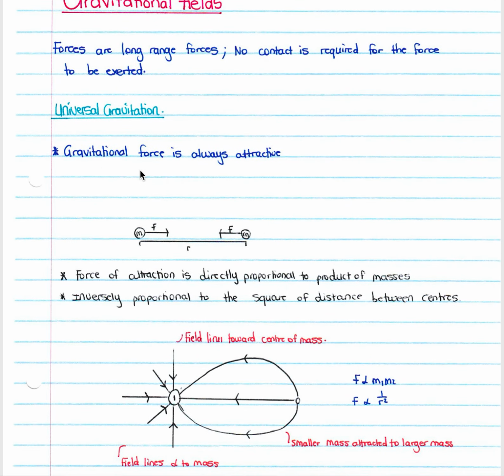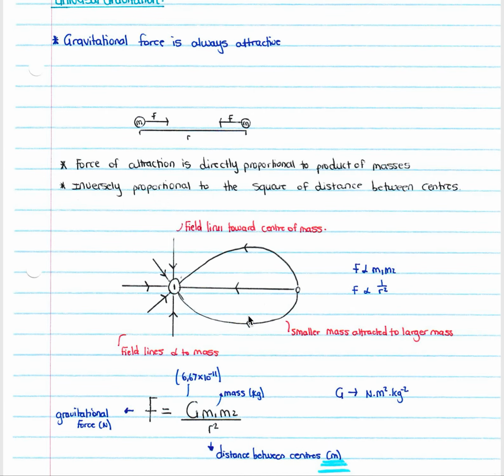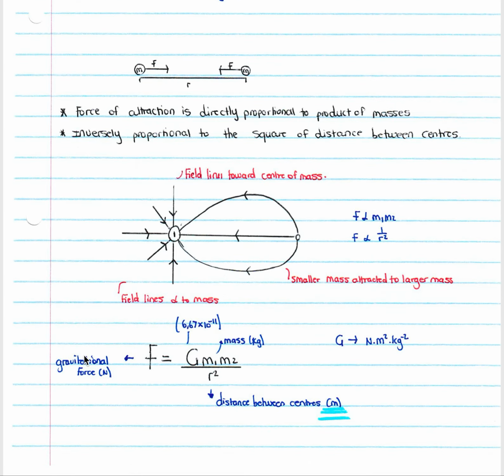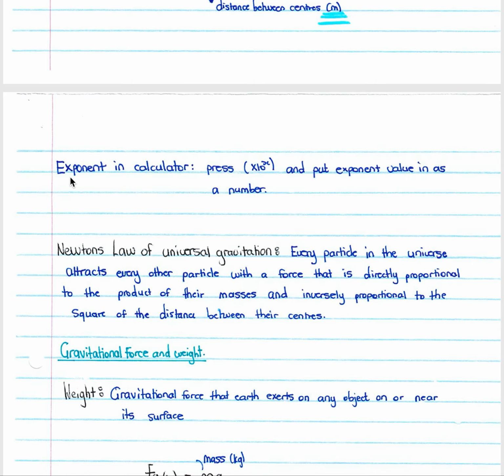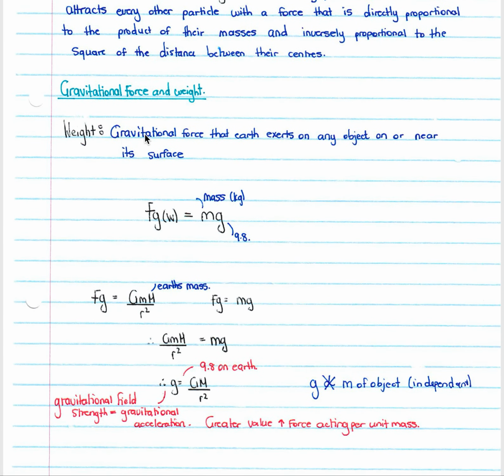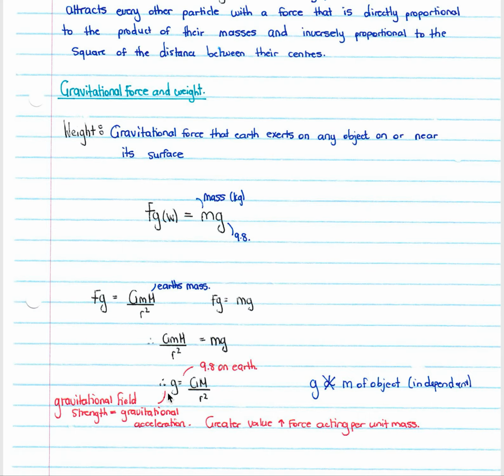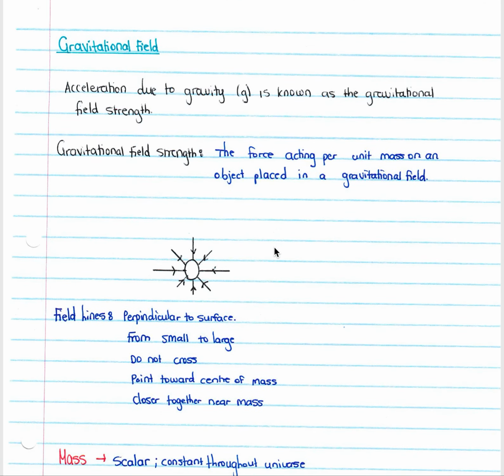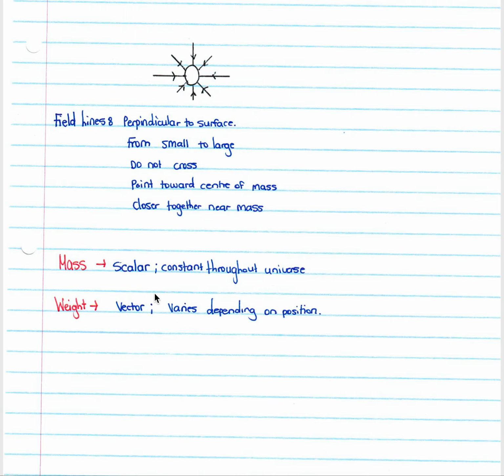Physics lesson - Gravitational Fields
This lesson covers the Gravitational fields section of the Physics syllabus.